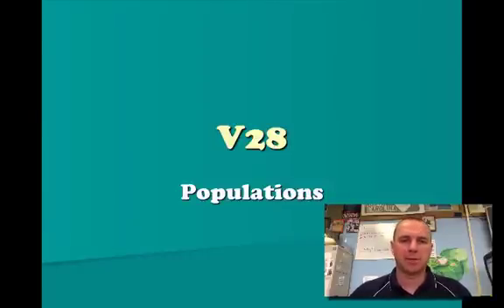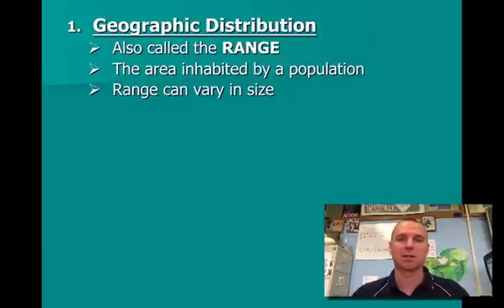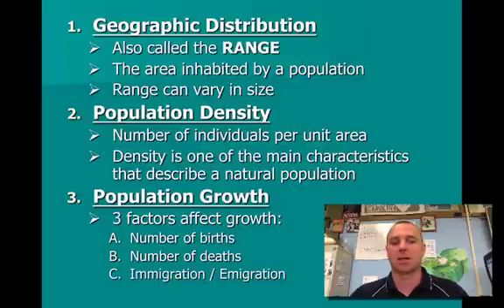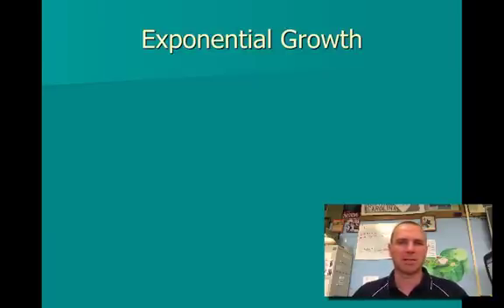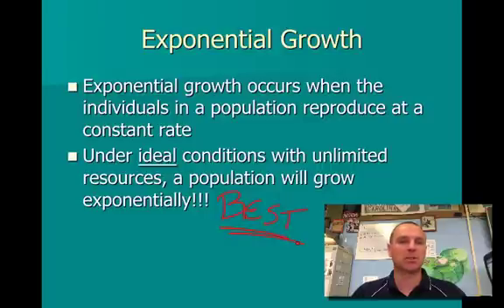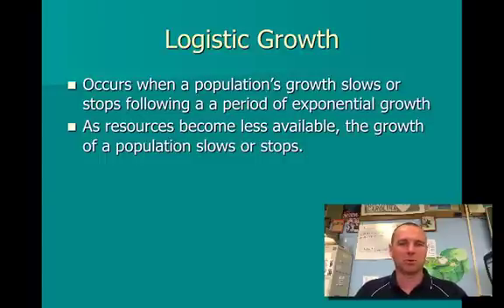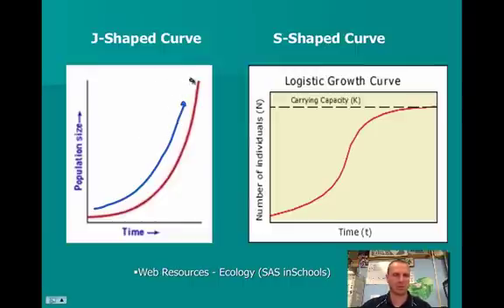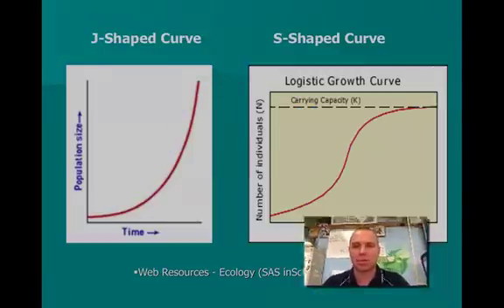Populations Video 28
Populations Characteristics such as range, density and growth.